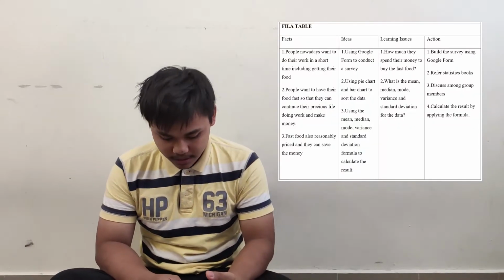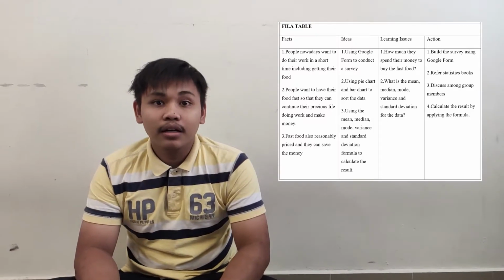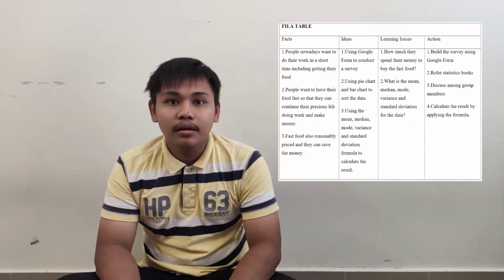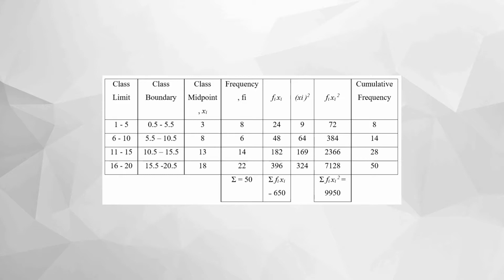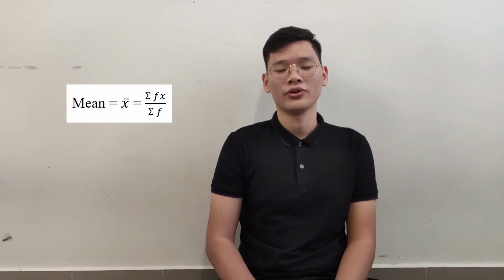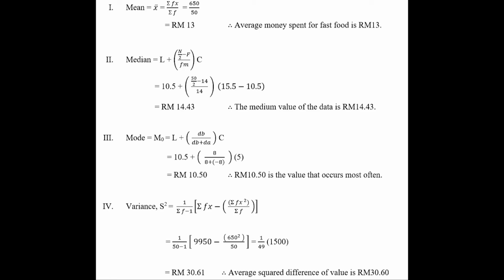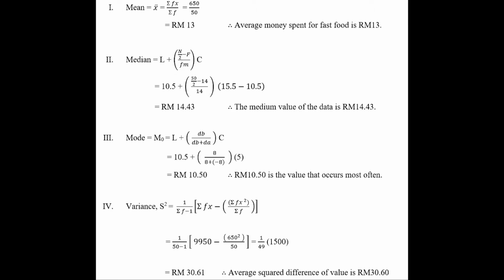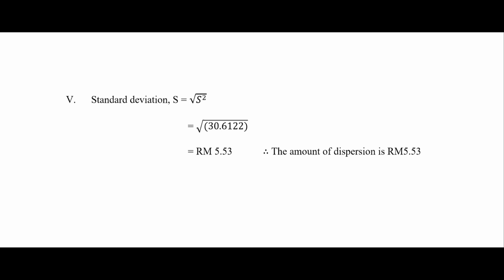CASE STUDY 4: Fast Food - Problem Based Learning Project | Statistics, DAS20502 [UTHM]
Lecturer: Pn. Shazana Bte Hashim

Members:
1. Aiman Najid Khairi Bin Rosman                           (AA171119) - S5
2. Lam Pei Jack                                                           (AA171736) - S5
3. Muhammad Ilyas Bin Zakaria                               (AA171712) - S5
4. Vispelinggam A/L Salamuthu                               (AA171894) - S5
5. Mohamad Farid Hasif Bin Abd Shukor                (AA171020) - S6
6. Muhammad Imran Bin Anuar                               (AA171510) - S6
7. Muhammad Nazim Bin Mahadi                           (AA171740) - S6